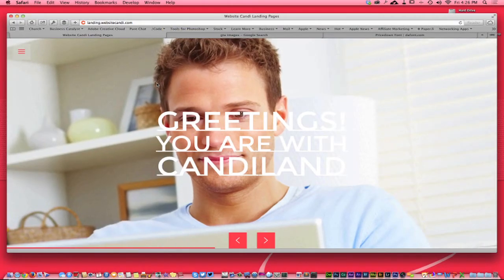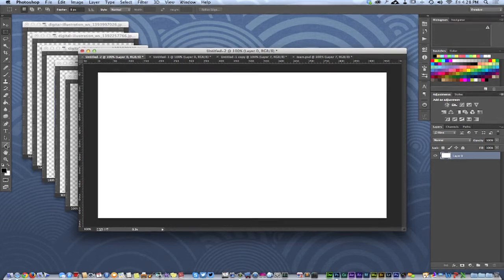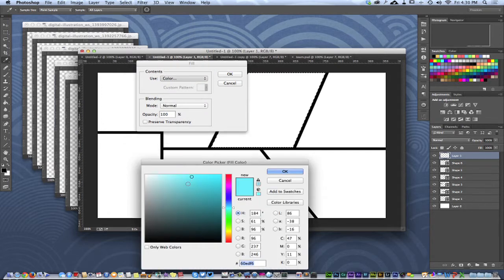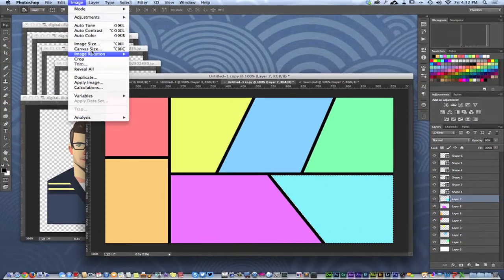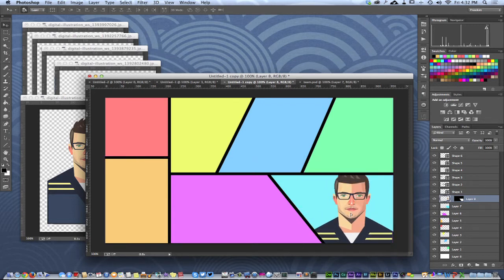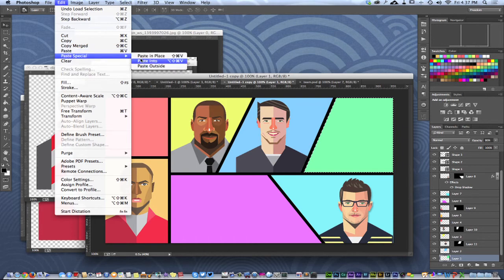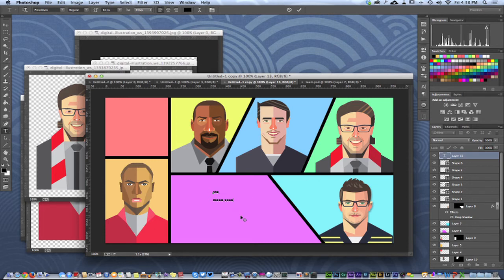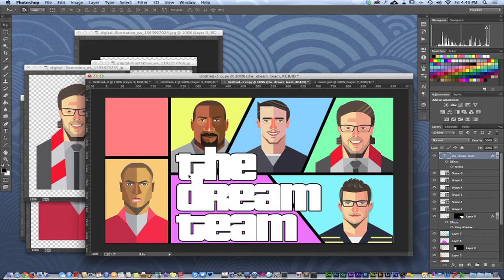How to Create an Grand Theft Auto Cover (Photoshop CC)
Here is a video inspired by Grand Thief Auto the video game. I will show you step by step how to color each box and make a fun effect using photoshop.